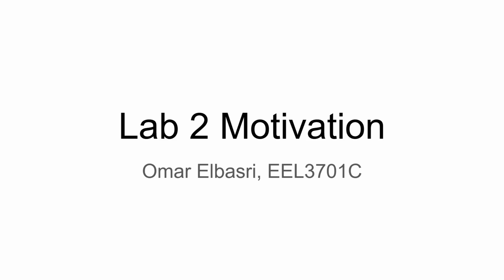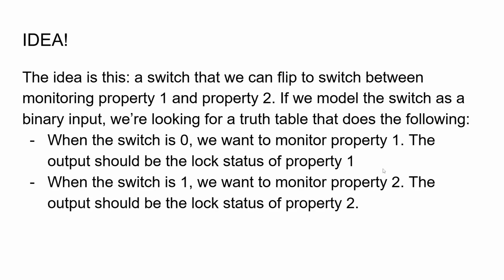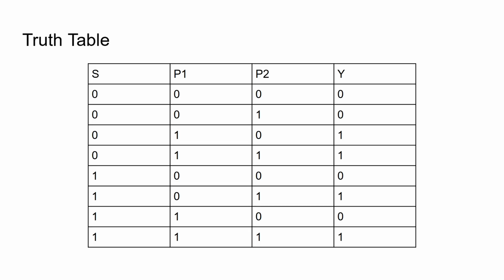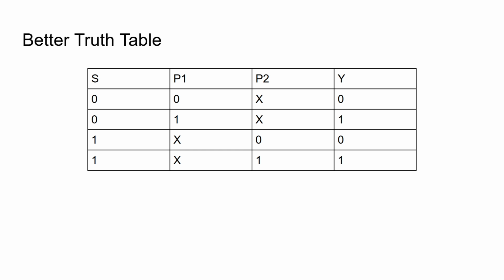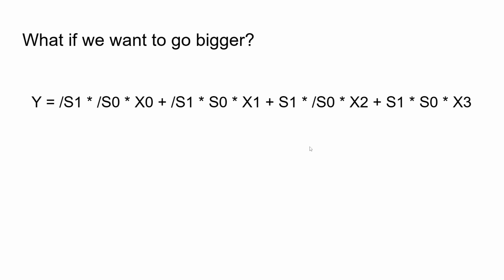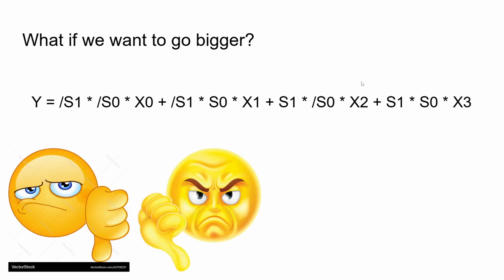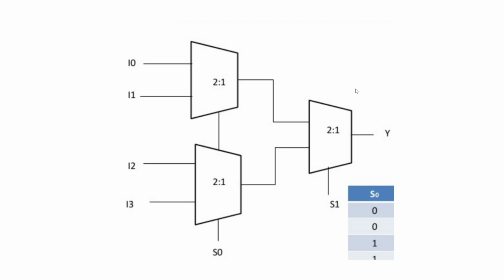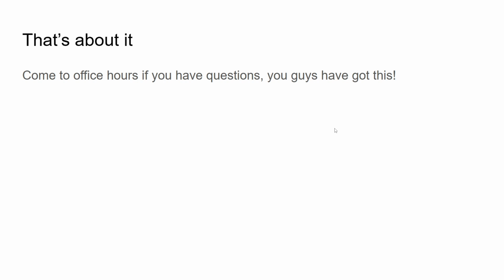F25 Lab 2 Motivation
This video gives a motivation for the components used in Lab 2 and covers important concepts related to the lab. This video is for the Fall 2025 semester of EEL3701C under Professor Bobda, this information may or may not be applicable in future semesters.
Make sure to check out our to review our course content and get up-to-date information about our schedule!